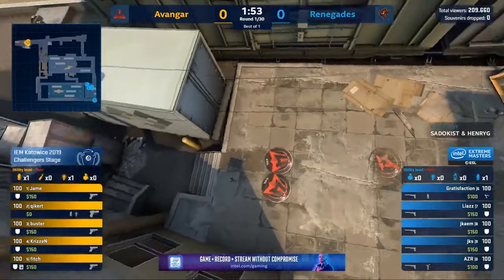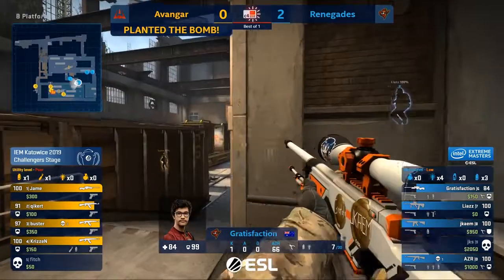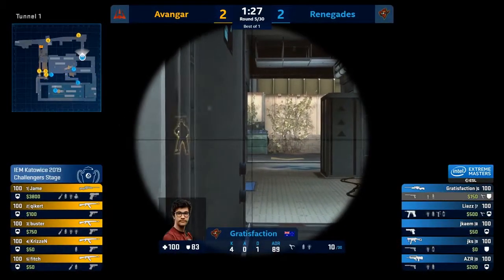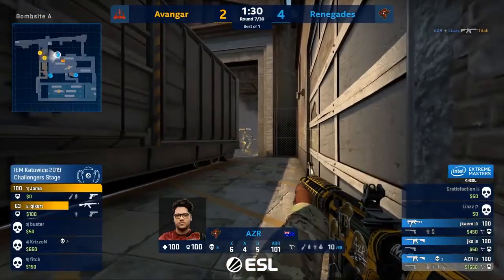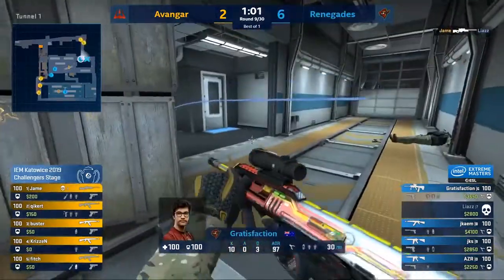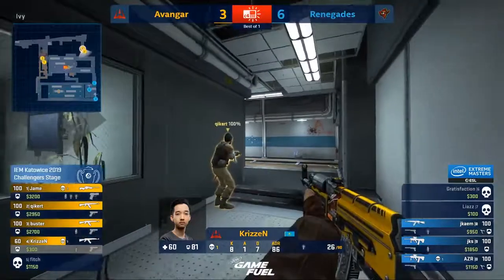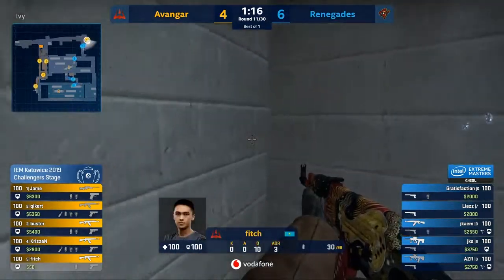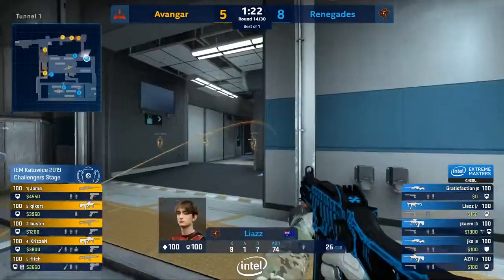Avangar VS Renegades (Map-Train) Katowice 2019 Challenger Stage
PC SPECS
i5 6600K 3.50 Ghz
GTX 1060
8 GB RAM

SAMSUNG MONITOR LED FULLHD

*All the games I play and the logos you see in my videos are properties of the respective companies.